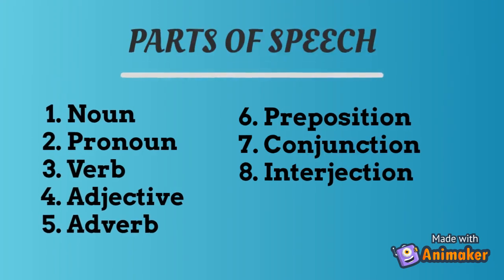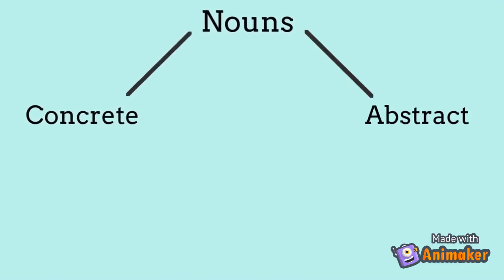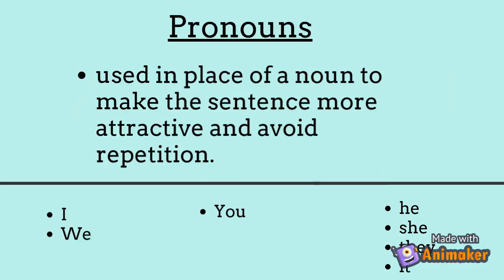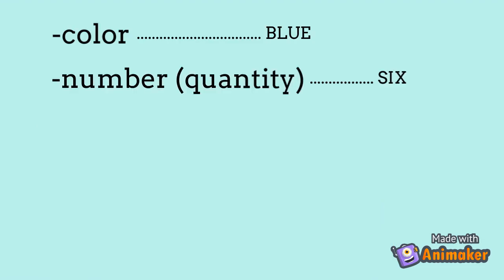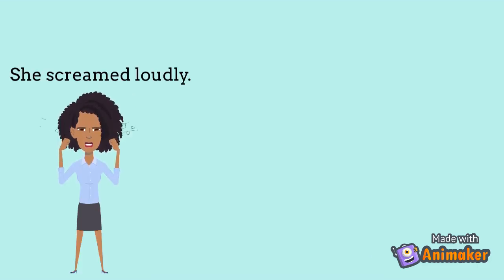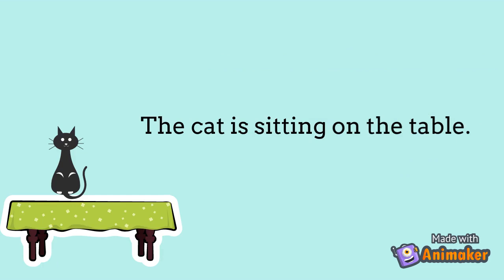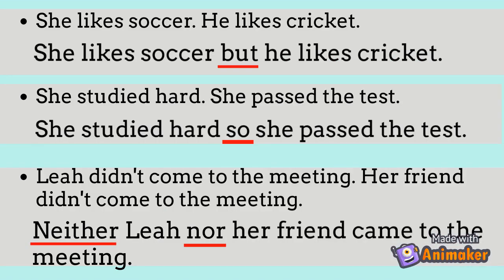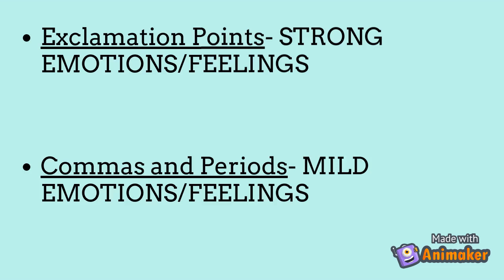PARTS OF SPEECH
Hey guys! I prepared this video to give you a little introduction to the parts of speech. There are details I haven't covered yet, but be sure to come back as I will be uploading soon.